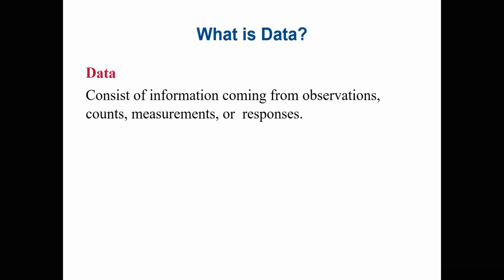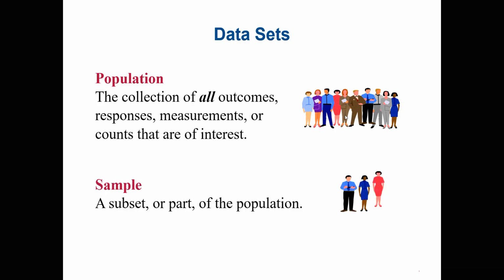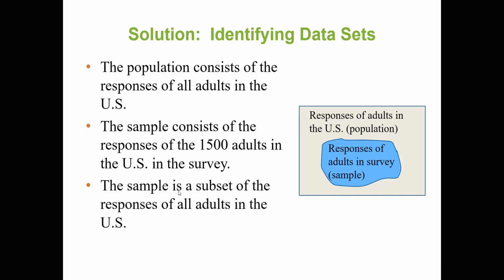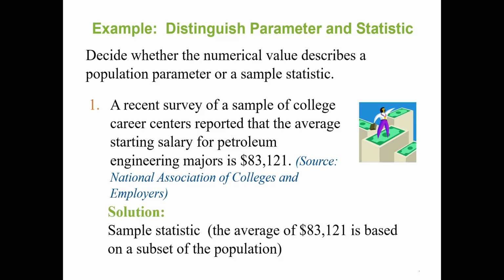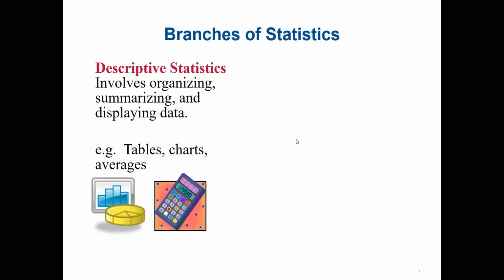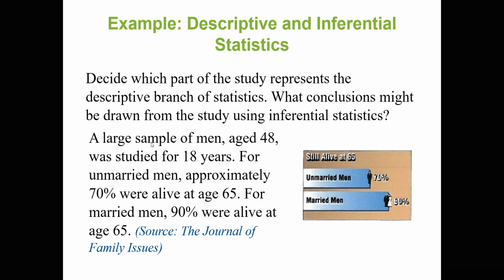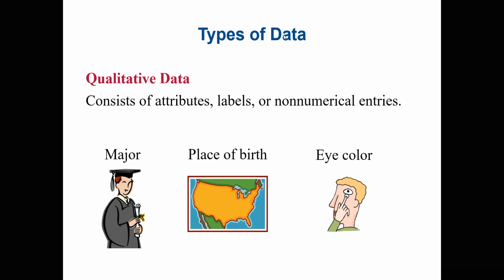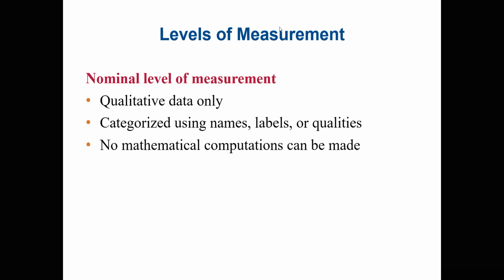QA Lecture-1 Part-1